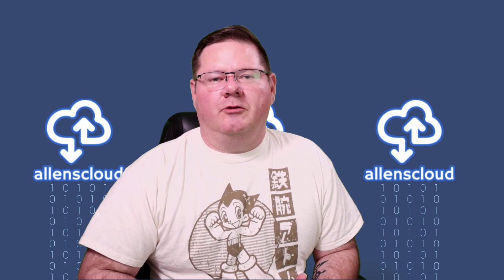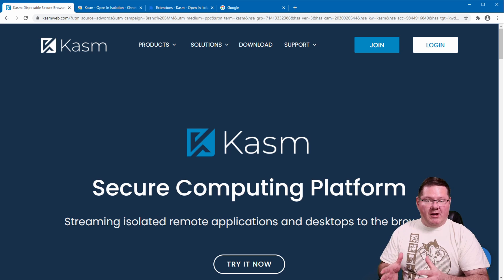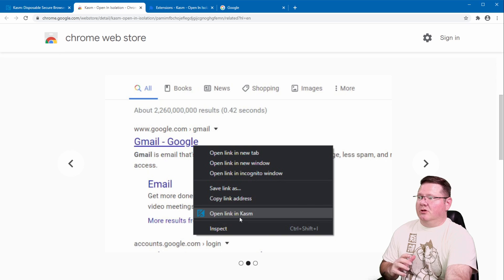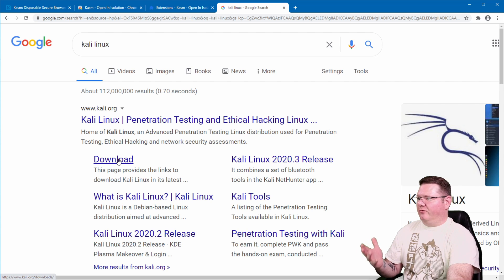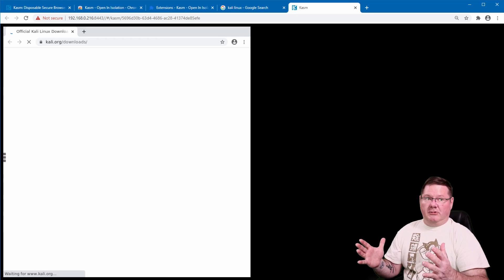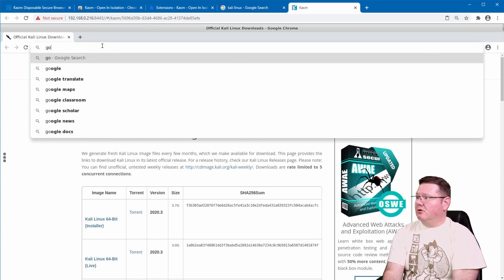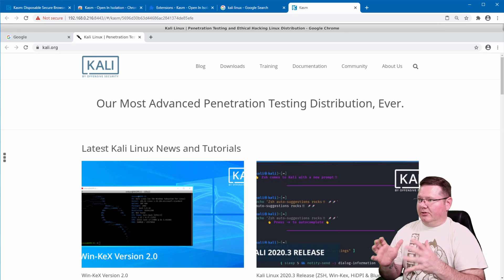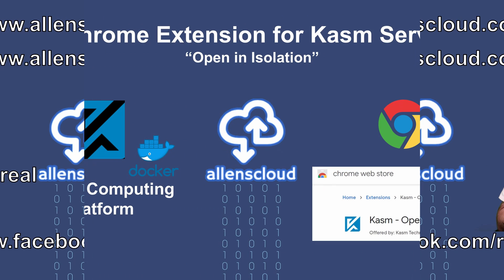Chrome Extension for Kasm Server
In this video I cover how to install the Chrome Browser extension for Kasm. This extension allows you to right click on a web link and "open in Kasm" for secure browsing. I have two other videos on how to install Kasm Server so please check those out. And if you have any questions about Kasm in general please visit their website...